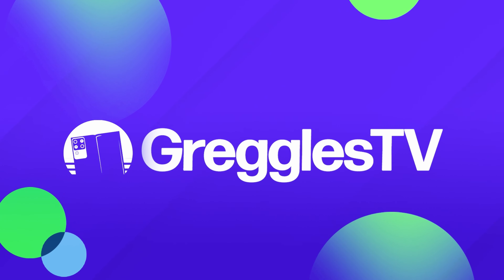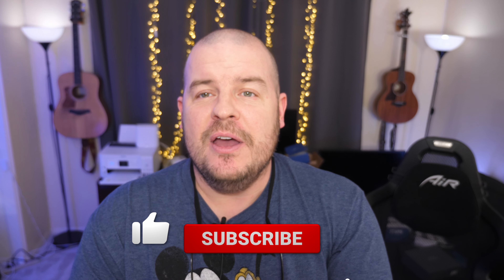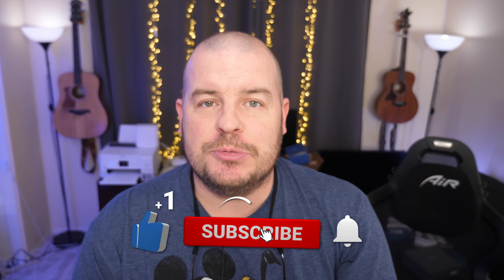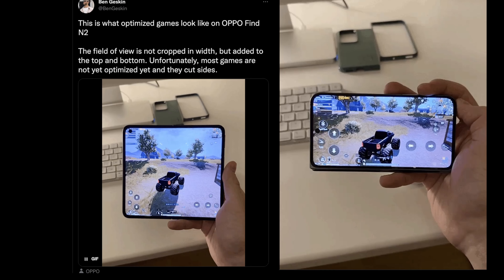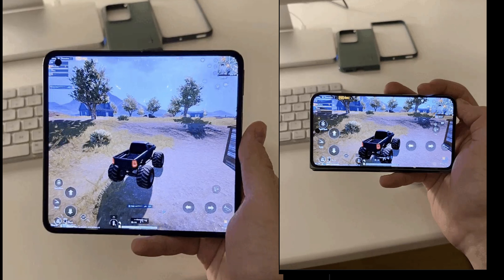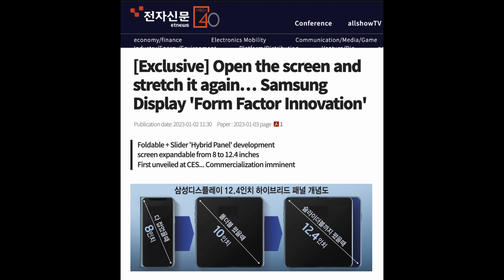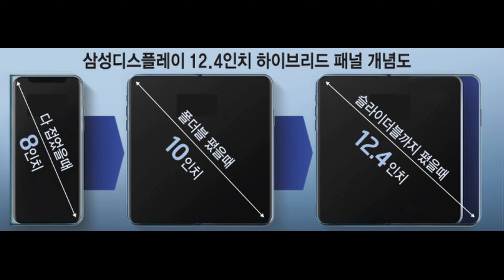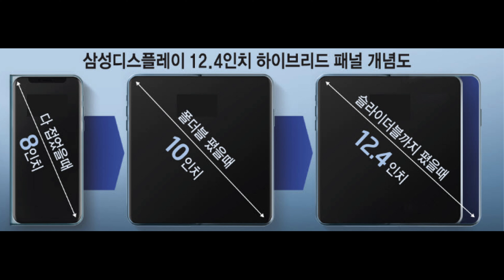Samsung Sliding Display Phone Tablet This is AWESOME | Oppo Find N2 Gaming Perfection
Bookmarks
00:00 Intro
00:16 Oppo Find N2 Gaming Perfection
01:29 Samsung Sliding Display Phone Tablet This is AWESOME
02:41 Question of the Day